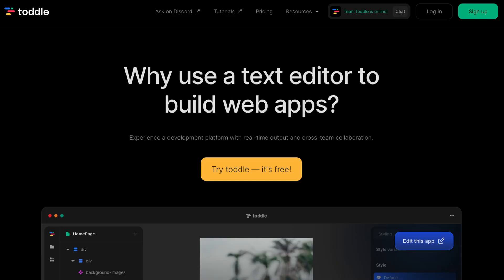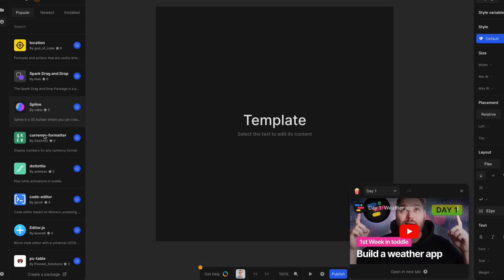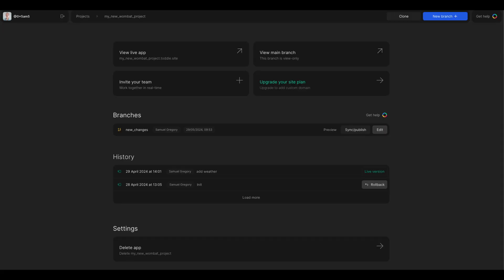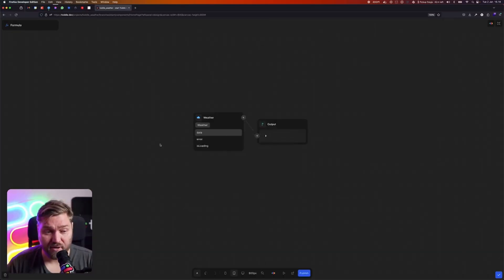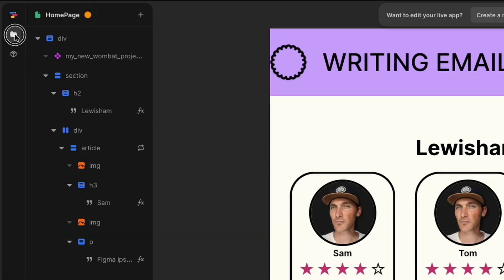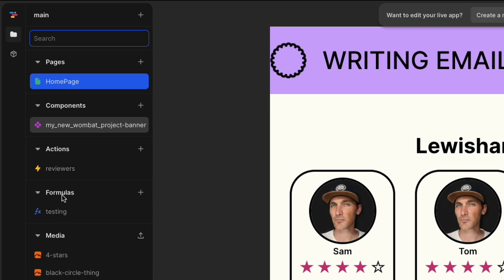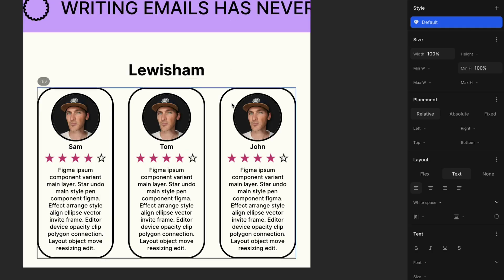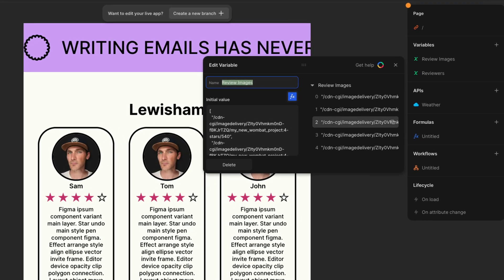Toddle is Clean AF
This week I take a look at @toddledev and give you my 2 cents. Overall, really nice and clean tool. It was a joy to use.

⏰ Timestamps
00:00 - Intro
00:58 - Product maturity
01:32 - Branching
01:47 - Formulas (no code JavaScript)
02:41 - Unintuitive UX
03:30 - No interactions
03:44 - Better designer experience
04:20 - Built-in CMS